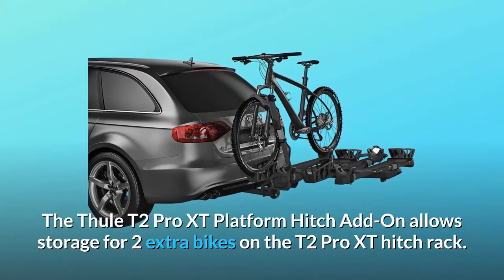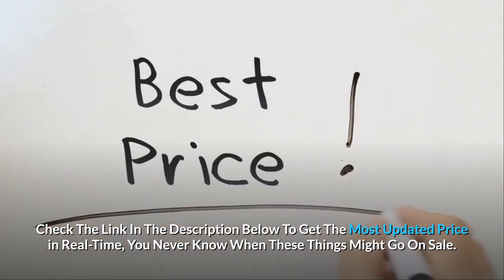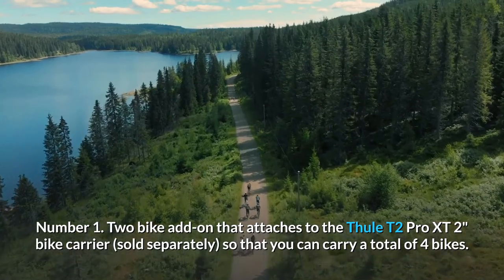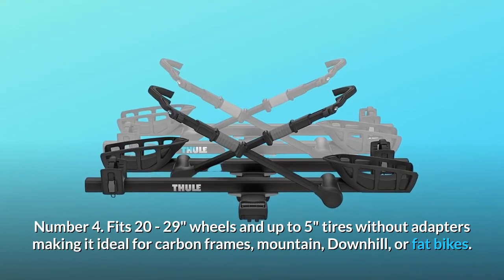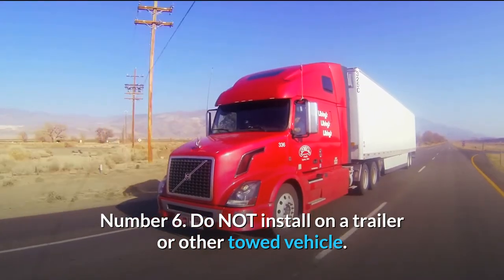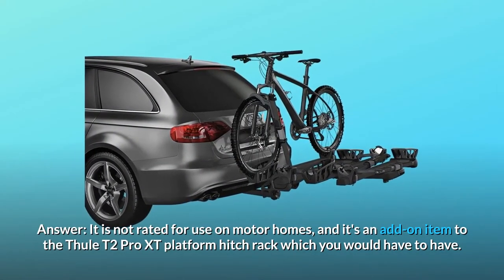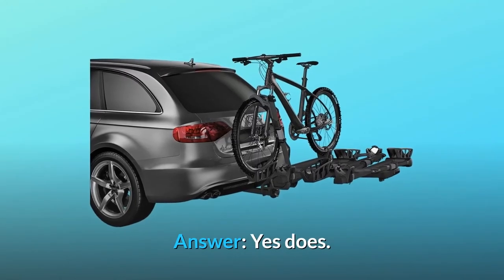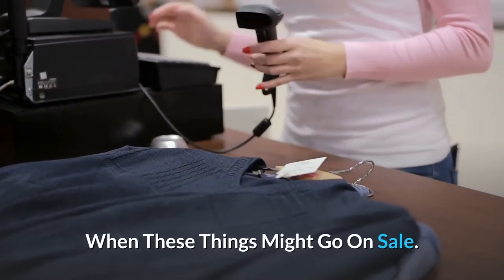Thule T2 Pro XT 2 Bike Add on Review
Check Amazon's latest price (These things might go on Sale)

The Hitch Add-On Thule T2 Pro XT Platform allows the storage of the T2 Pro XT slider for 2 extra bikes. This expansion is incorporated into your T2 Pro rack which allows you to bring two more bikes with you.

What makes this commodity a more intelligent choice?

1. The addition to the Thule T2 Pro XT 2 is two cycling components "Motorcycle carrier (sold individually) to hold 4 bikes in total.

Number 2. Easy tilting of the hitch switch heel for rear access while not in service.

3. Frame free ratchet arm secures bikes without interference with the frame.

4. Fit 20-29" wheels and tyres up to 5" without adapters, making it suitable for bikes with composite frames, mountain, downhill or overweight.

Number 5. Cable lock integrated and lock button locks the bikes into the rack and securing the recipient rack.

6. Don't mount a tractor or other towed car. Number 6.

Number 7. Not for use for receptacles or motorcycles with large fenders.

And so much more, so much more...

There are some common issues:

Question #1: is this motor home suitable for use?
Response: It is not classified as motor home, and this supplement is an item you can have on the Thule T2 Pro XT website.

Question #2: Does this rack have an add-on or can it be added? I don't see a handle raising or lowering the rack in the image?
Response: Yes, yes, yes. Answer: You need the 9036 Two Bike Add The product "There was a mistake (for 2" receivers only).

Searches related to Thule T2 Pro XT 2 Bike Add-on Review

Thule T2 Pro XT 2 Bike Add-on hitch Mounted Rack
Thule T2 Pro XT 2 Bike Rack
Add-on hitch Mounted Rack
Thule Add-on hitch Mounted Rack
Thule hitch Mounted Rack
Thule T2 Pro XT
Thule T2 Pro XT Rack